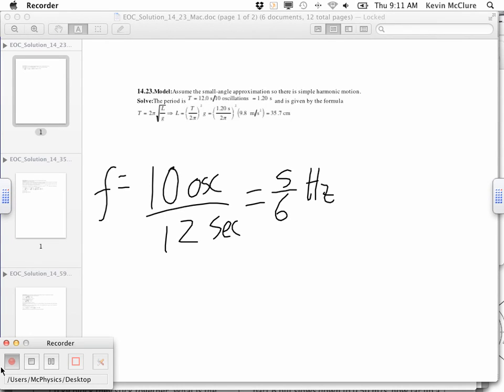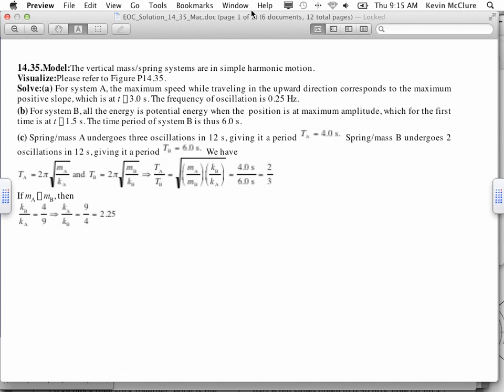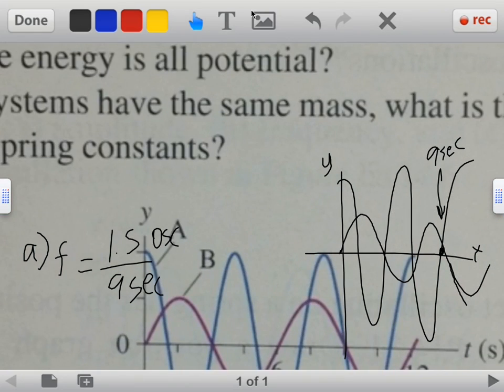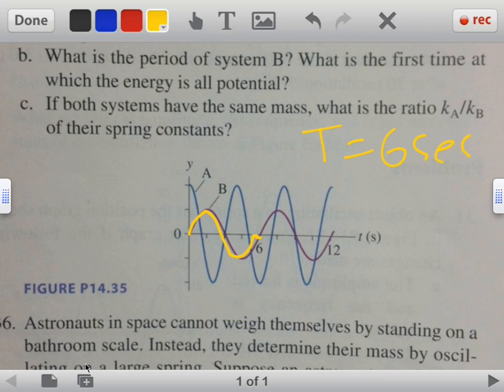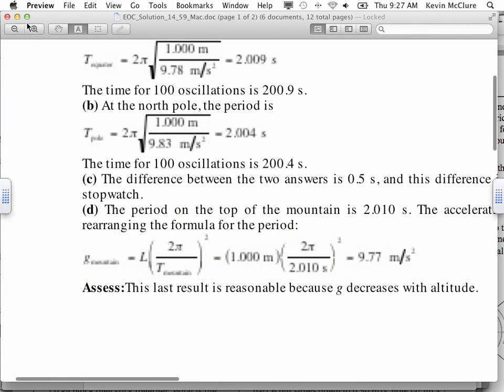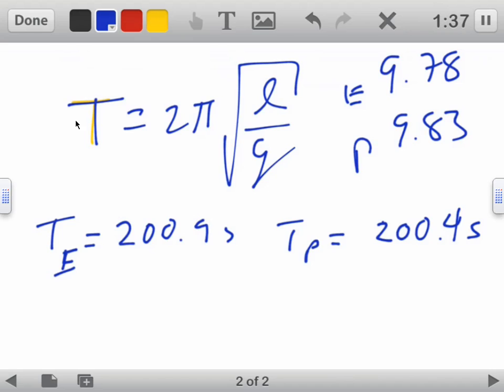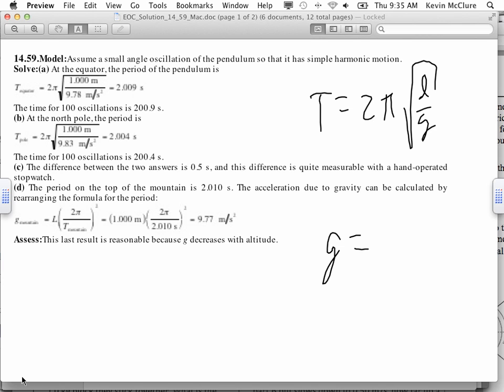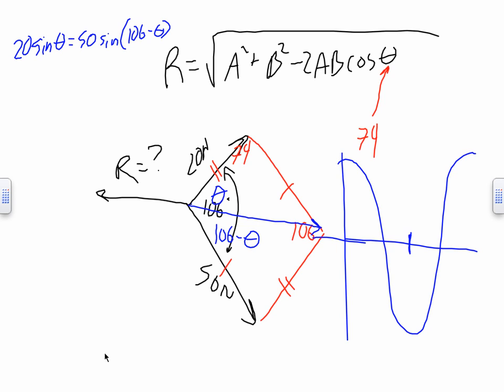ap hw 27 solutions